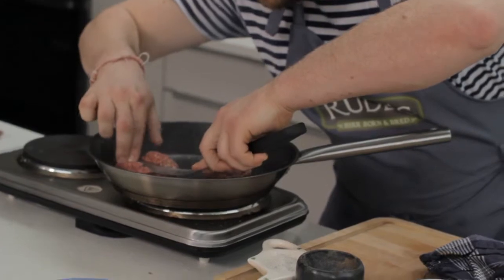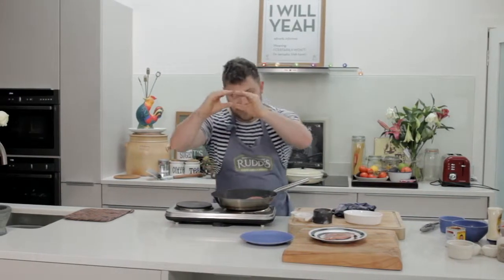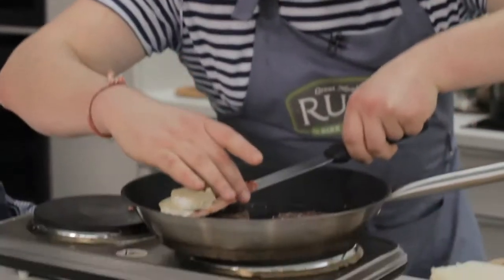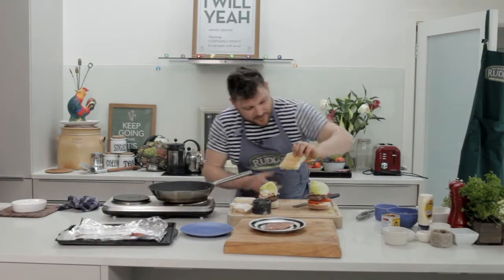Rudd's Rasher Goats Cheese Burger